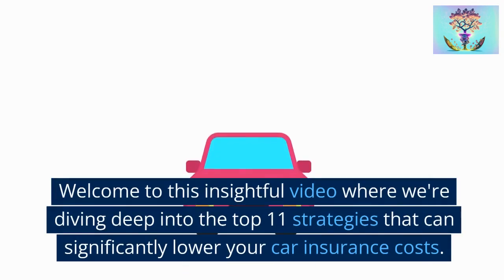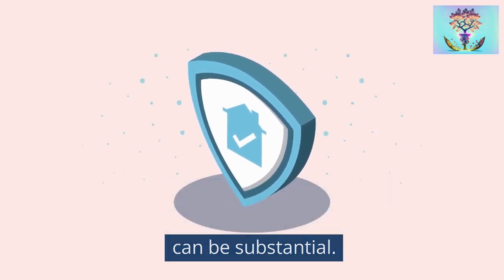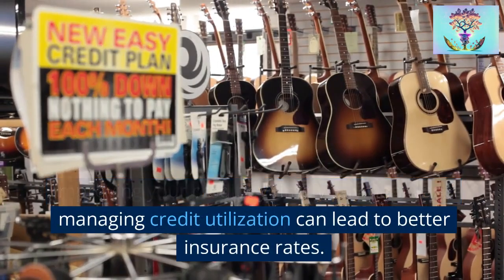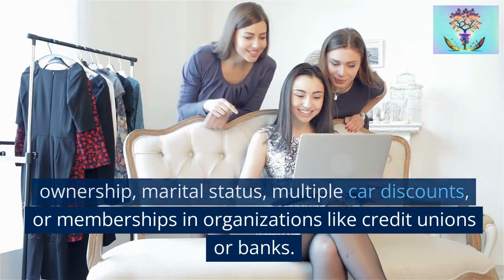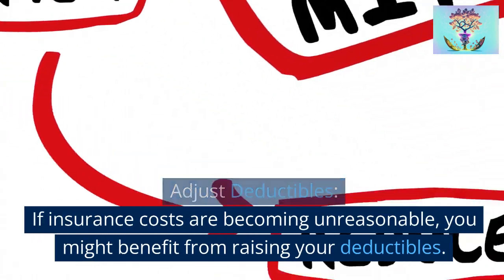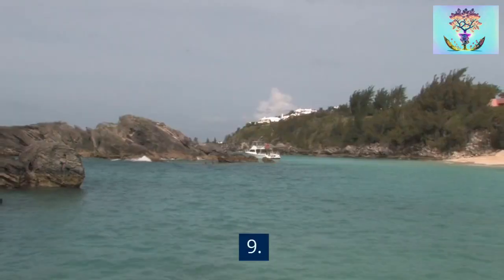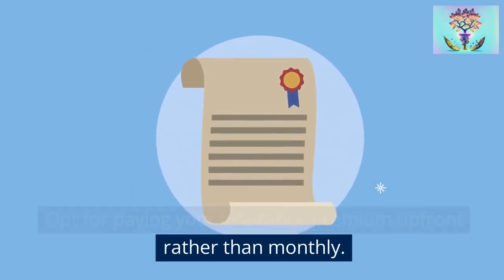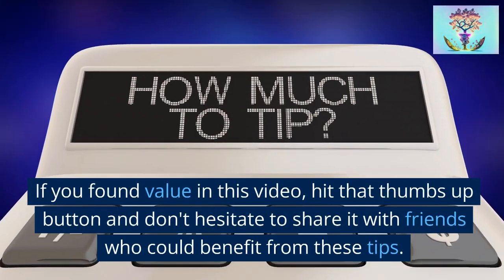11 Ways to get Cheaper Car Insurance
Car insurance is a fundamental aspect of vehicle ownership, providing financial protection and peace of mind to drivers in various situations. It serves as a safety net against unforeseen accidents, damages, and liabilities on the road.

One of the primary purposes of car insurance is to cover the cost of repairs or replacement if your vehicle is damaged or stolen. Comprehensive insurance, a common coverage option, protects against non-collision events such as theft, vandalism, fire, and natural disasters. Collision coverage, on the other hand, specifically addresses damages caused by collisions with other vehicles or objects.

Liability coverage is another critical component of car insurance. It helps cover expenses if you're found at fault in an accident that injures someone else or damages their property. This coverage can include medical bills, legal fees, and repair costs for the other party's vehicle.

Uninsured and underinsured motorist coverage steps in when you're involved in an accident with a driver who doesn't have insurance or doesn't have enough coverage to fully compensate you. This type of coverage ensures that you're not left bearing the financial burden in such scenarios.

Car insurance rates are influenced by various factors, including your driving history, age, location, type of vehicle, and the coverage options you choose. Defensive drivers with clean records generally enjoy lower premiums, while younger or less experienced drivers might face higher rates due to perceived higher risks.

Comparing quotes from different insurance providers is a smart approach to finding the best coverage at an affordable price. Many insurers offer discounts for safe driving habits, bundling policies, and installing safety features in your vehicle.

Car insurance provides not only financial protection but also legal compliance. In most places, having at least a minimum amount of liability insurance is a legal requirement to operate a vehicle on public roads. Failure to carry insurance could lead to fines, license suspension, or even legal consequences in case of an accident.

In a world where accidents and unexpected events are a reality, car insurance offers drivers a safety net. It allows individuals to drive with confidence, knowing that they are financially safeguarded against a wide range of risks that can occur on the road.